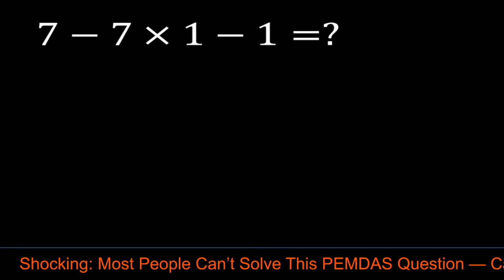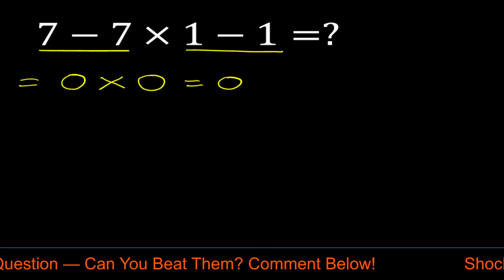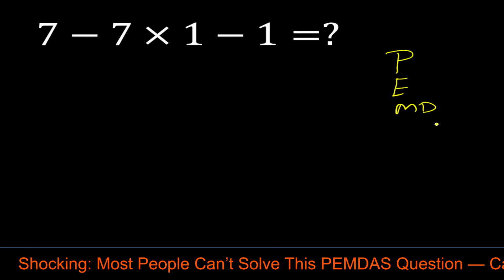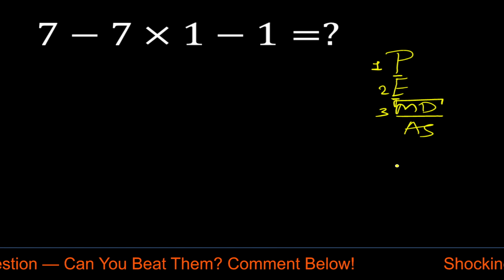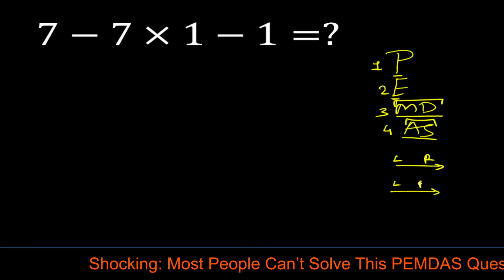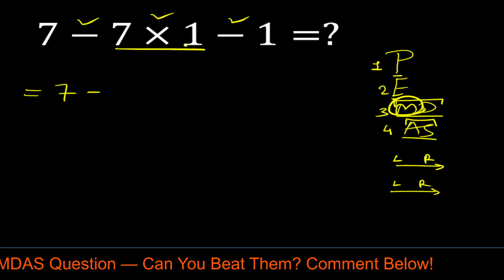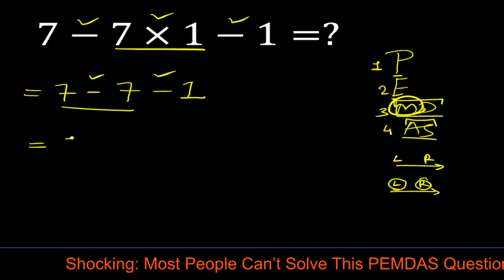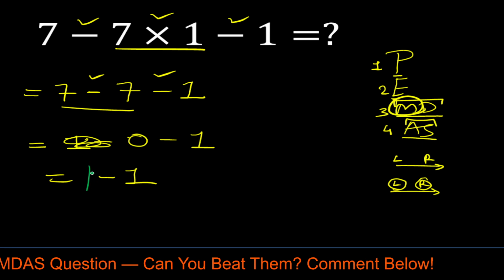Most People Mess Up This Simple Calculation!